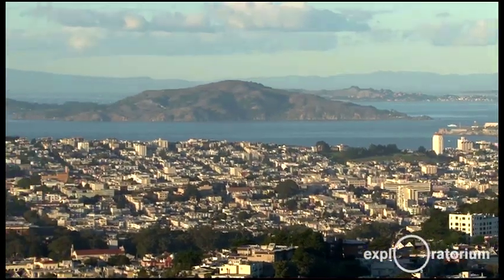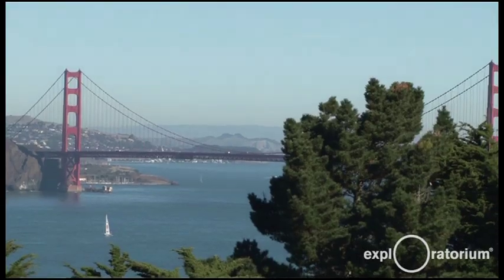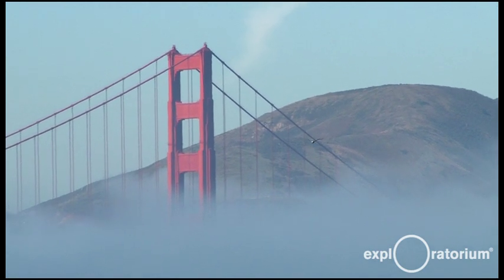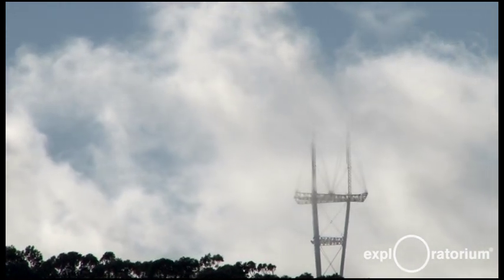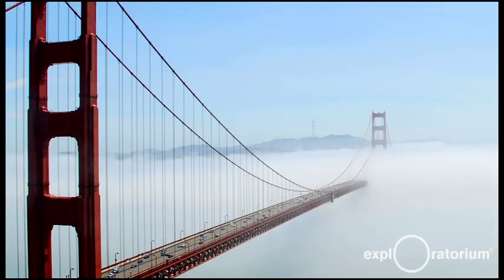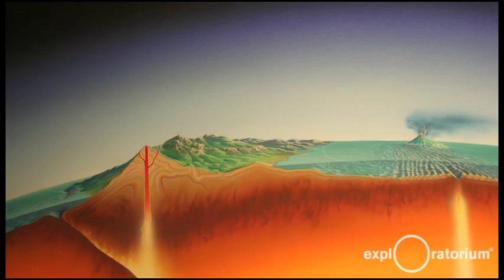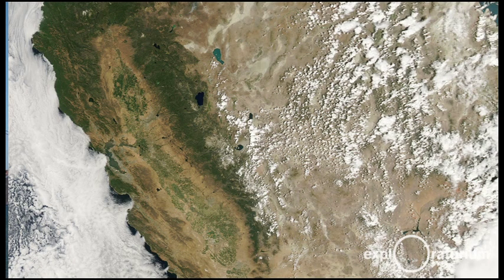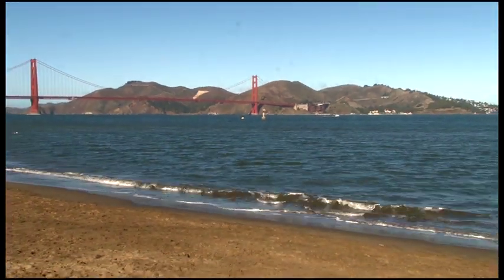Science in the City: Microclimates in Fogtown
San Francisco's meteorological landscape is as unique as its social landscape. Tune in as we investigate our city's many microclimates and bizarre seasonal behaviors.

To view the Exploratorium's full Science in the City series,